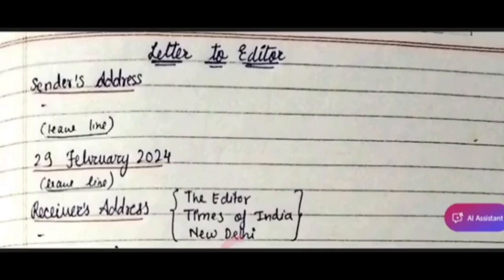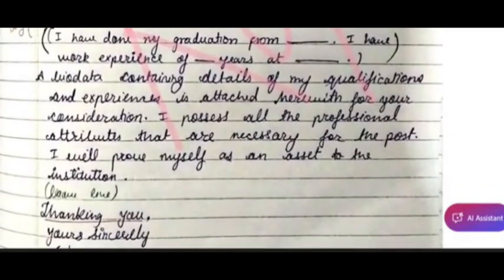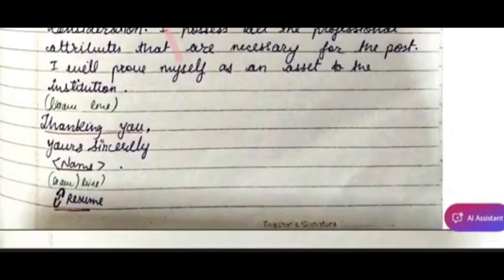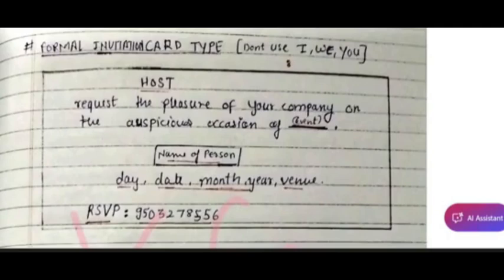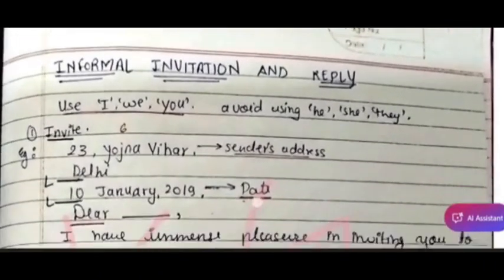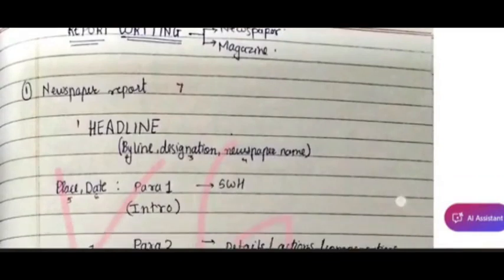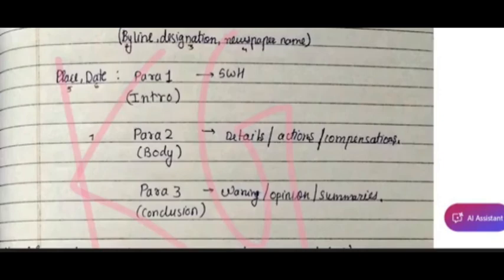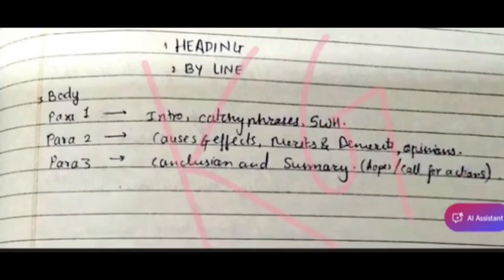Class 12 English Creative Writing Oneshot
Check YouTube Shorts for formats because PDF is not getting uploaded due to verification issue.